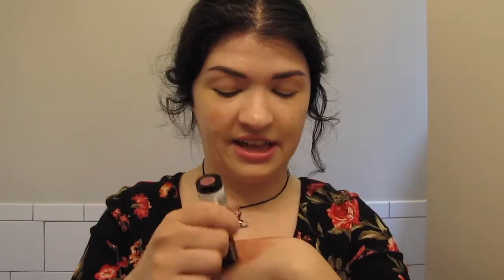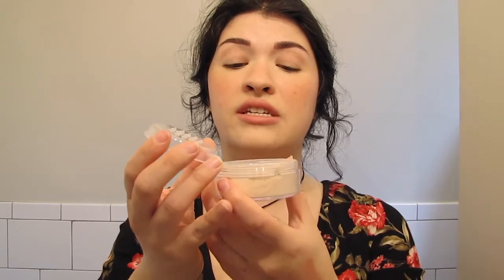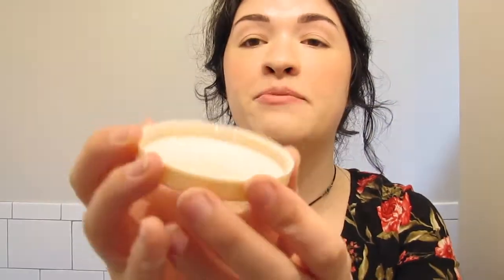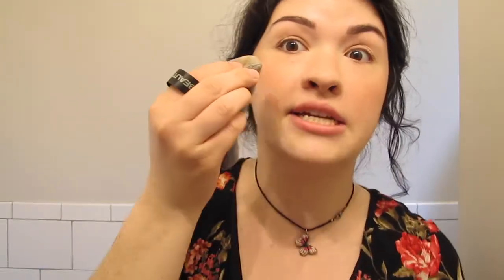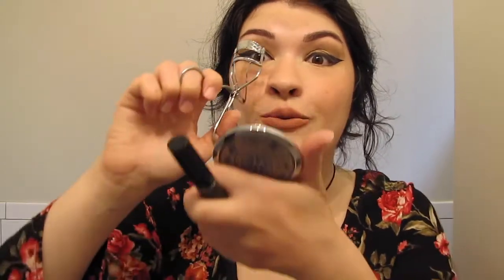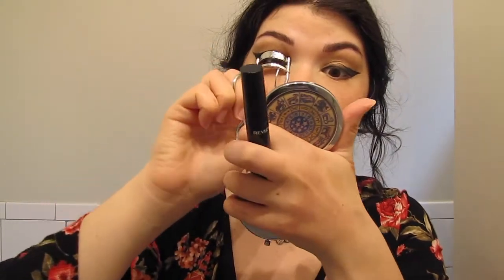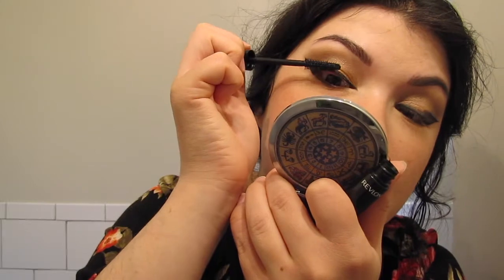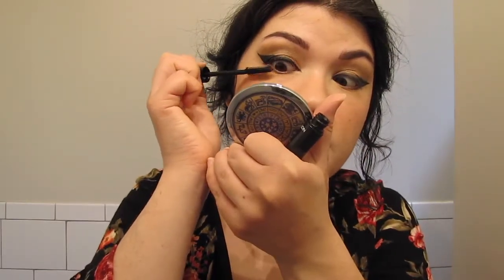NEW REVLON MAKEUP Spring 2020 | Revlon Candid Glow Foundation, Powder, Blush, & More!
Let's review some NEW Makeup from Revlon! I wore the Revlon Candid Glow Foundation for 10 HOURS in addition to their blush stick, setting powder, and "So Fierce" mascara!

PRODUCTS MENTIONED:

Revlon Candid Glow Foundation in shade 120 "Buff"

Revlon Candid Setting Powder in 001

Revlon Insta-Blush in 320 "Berry Kiss"

Revlon So Fierce mascara in "Blackest Black"

Revlon Colorstay Looks Book Palette in "Original"

Glossier Stretch Concealer in G10

Fourth Ray Beauty Glisten Up Mist

Tarte Tartist Lip Paint (idk the shade im sorry!)

Revlon is a drugstore makeup brand that I definitely slept on for many years because let's be honest...their complexion products have not always been "it". Now that they have beauty moguls and makeup artists like Ashley Graham and Katie Jane Hughes, there has clearly been so improvements made, both in branding and product quality.

Have you tried anything from Revlon recently? Are they on your radar when you buy makeup from the drugstore? Let me know! I want to try more things!

I'm thrilled to have you here! Everyone is literally so sweet and kind, including that one spam account that just puts "good content, dude" on all of my videos, it's all very wholesome.

Thanks so much for reading til the end! I bet you're super smart and funny! Sending you good vibes forever now!!